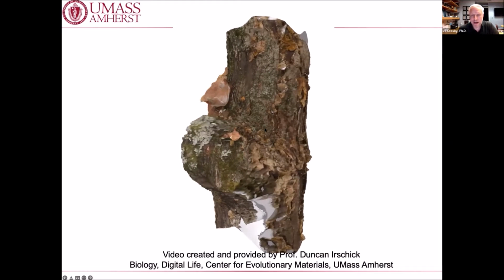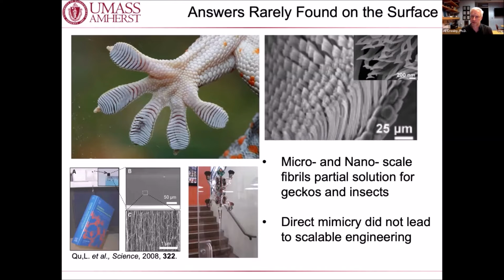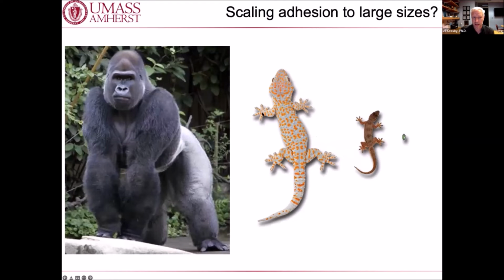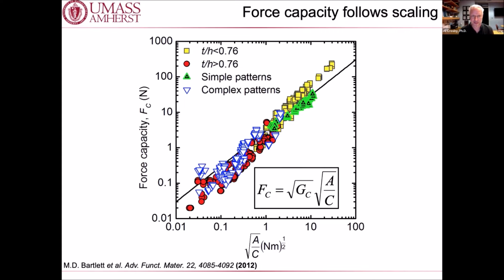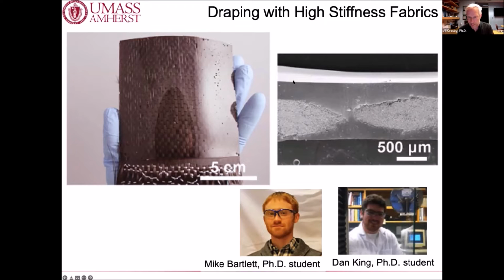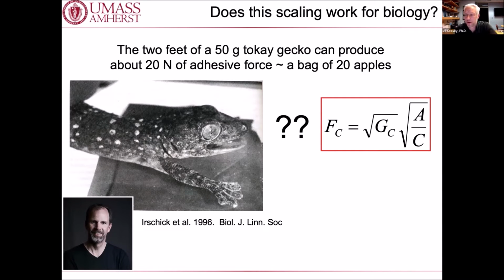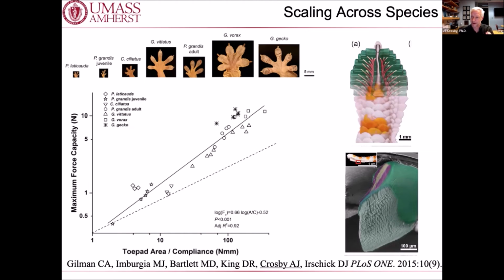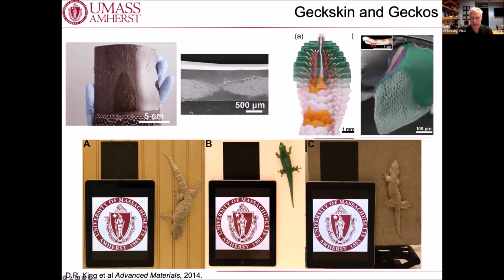Al Crosby, PhD, Discusses Bioinspired Adhesives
CEE's March Square Root of STEM webinar, "Stick It: Bioinspired Adhesives," was recorded on March 8, 2022.  This segment features Al Crosby, Ph.D., Professor of Polymer Science & Engineering at the UMass Amherst. Dr. Crosby is a materials scientist and engineer interested in the mechanics of soft materials and biological systems and the leader of the initial project that developed Geckskin™.

This was hosted by the Center for Excellence in Education (CEE), a 501(c)(3) charitable nonprofit founded in 1983 by the late Admiral H.G. Rickover and Joann P. DiGennaro, President of the Center. The Center’s mission is to nurture high school and university scholars to careers of excellence and leadership in science, technology, engineering, and mathematics (STEM), and to encourage collaboration between and among scientific and technological leaders in the global community. CEE sponsors the Research Science Institute (RSI), the USA Biolympiad (USABO), STEM Lyceums, and the Teacher Enrichment Program (TEP). CEE provides these programs cost-free to participants through collaborations with educational institutions, private foundations, corporations, government agencies, and individuals.